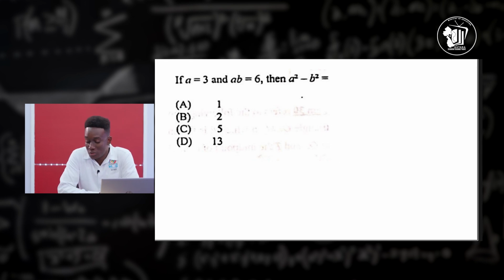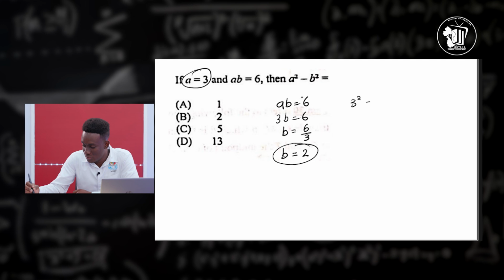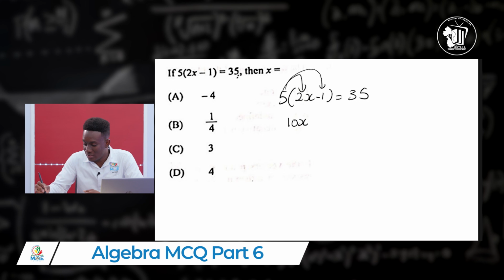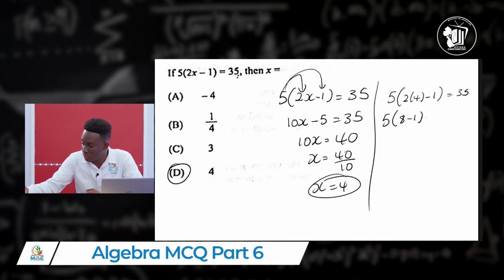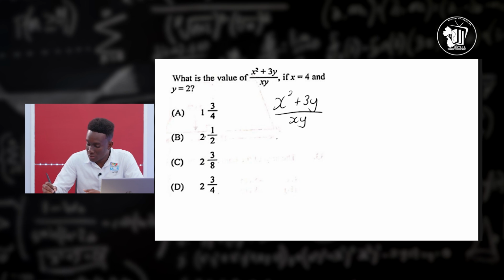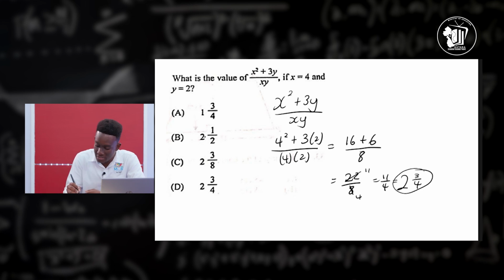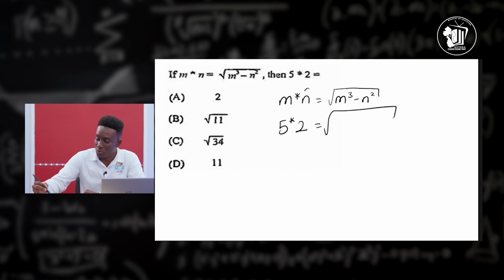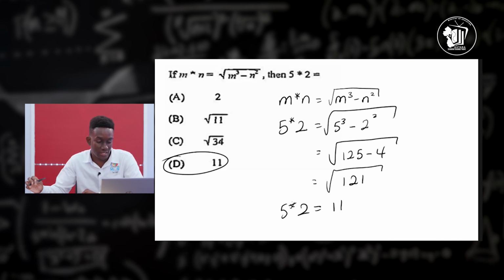Math Intervention Program - Algebra MCQ Part 6